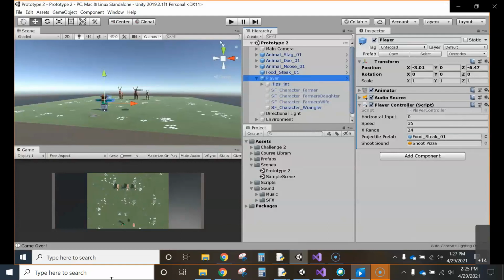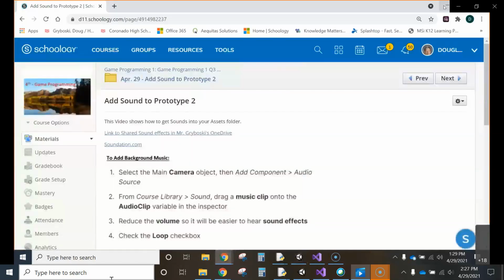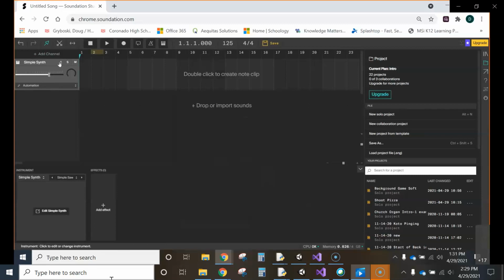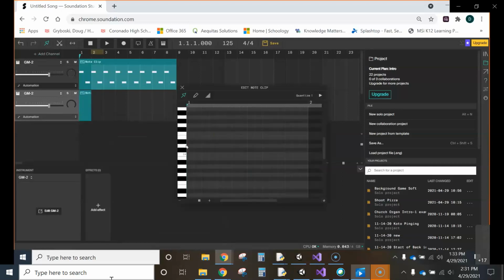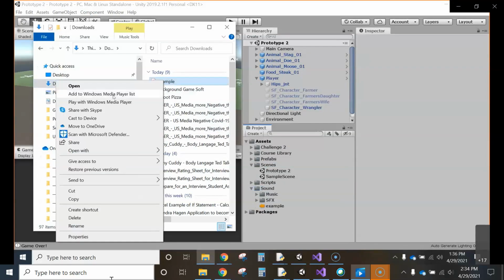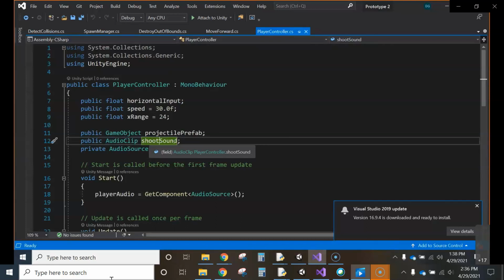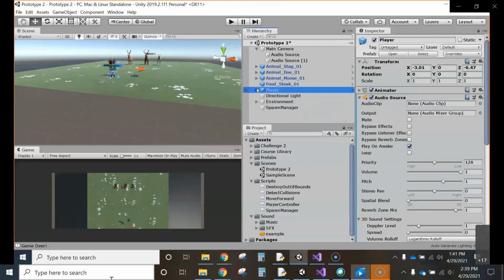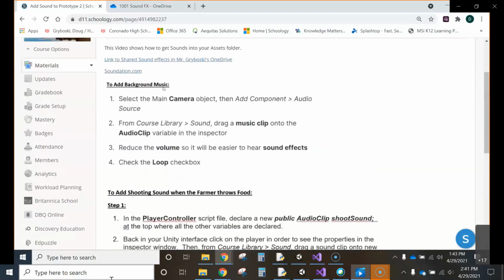Add Sound to Prototype 2 - Unity